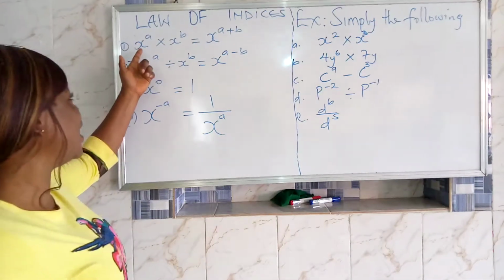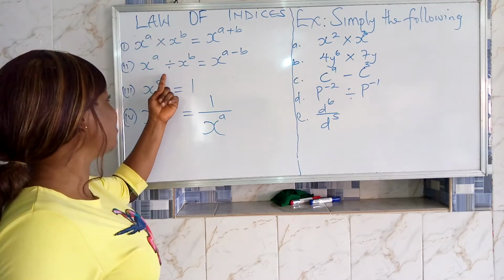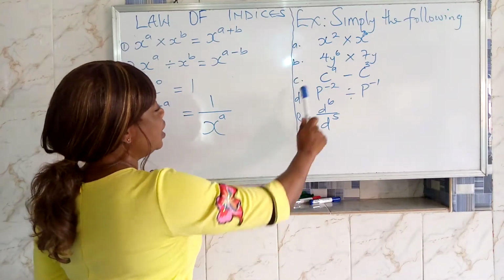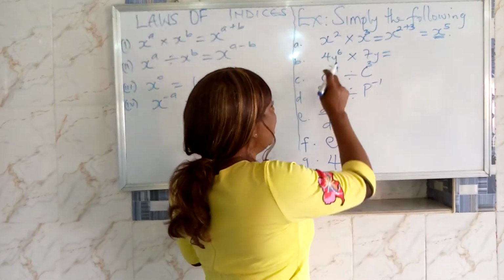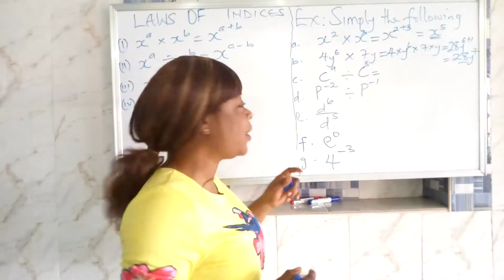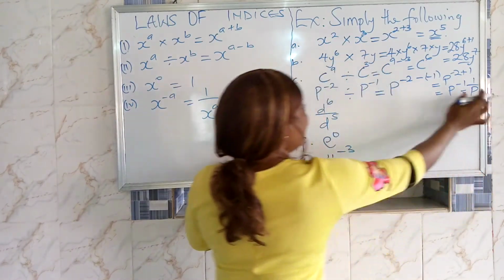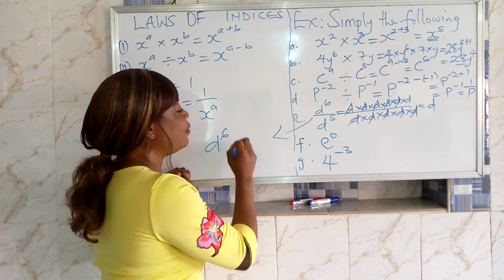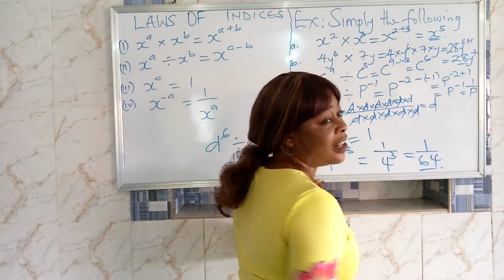LAWS OF INDICES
INDICES
The laws of indices
How to solve indices using the rules correctly